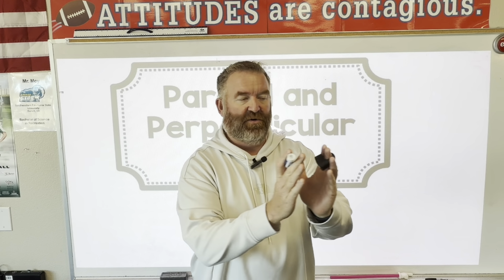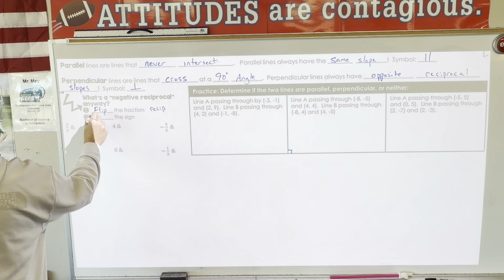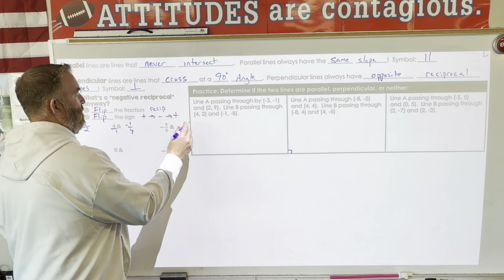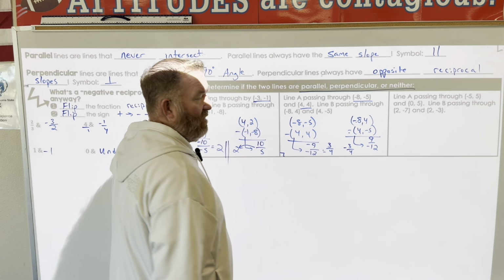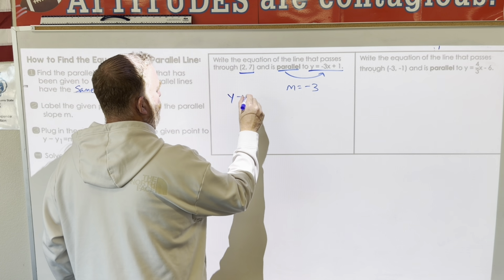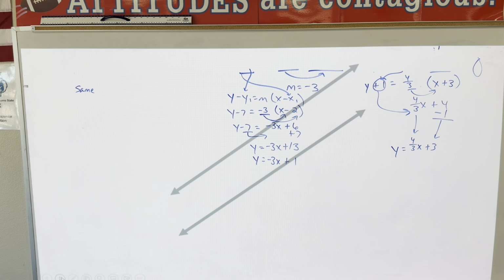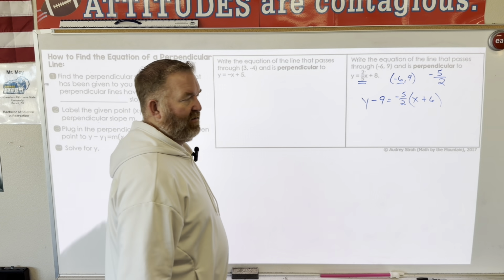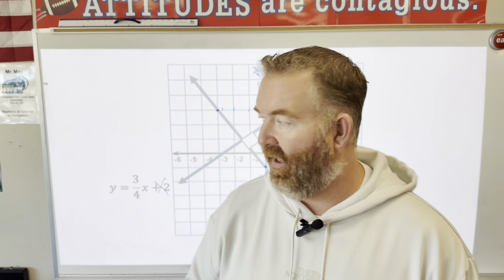Parallel / Perpendicular Slopes